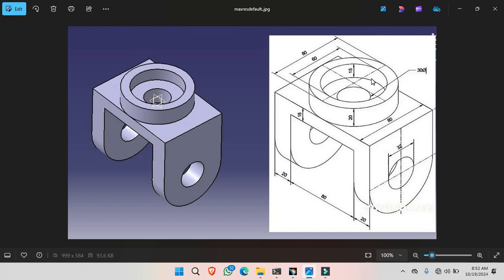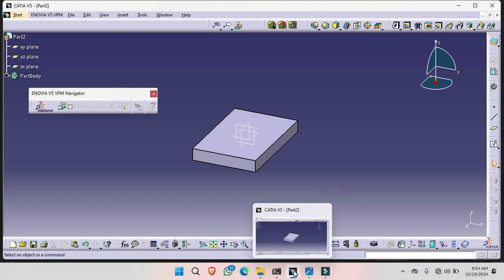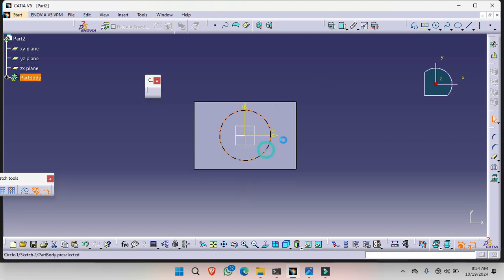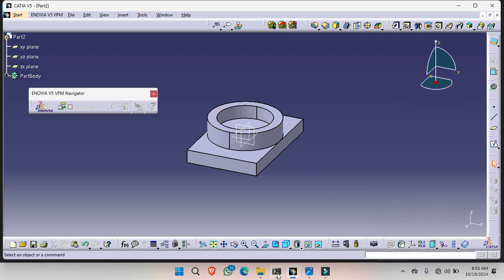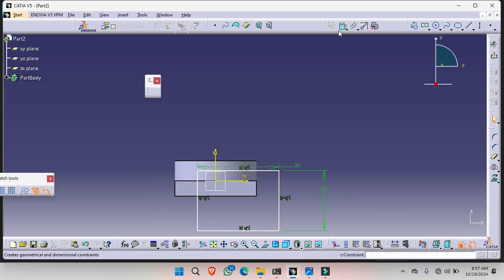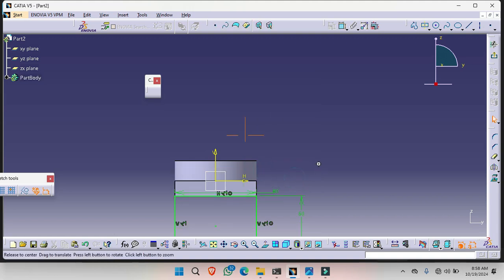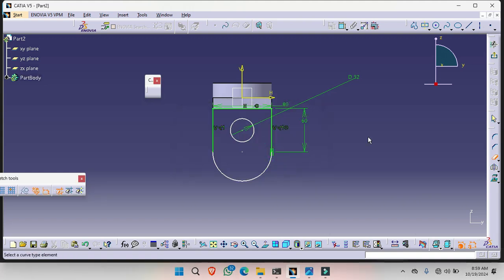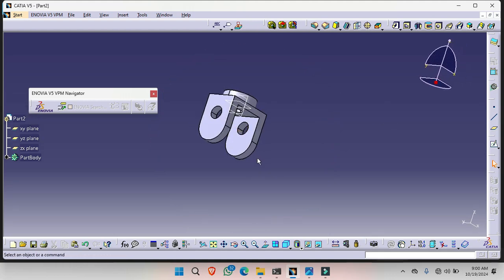CATIA Part Design Tutorial: Create Stunning 3D Models from sketch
Welcome to our comprehensive CATIA tutorial designed specifically for beginners! In this video, you'll learn the fundamental tools and features of CATIA, one of the leading CAD software used in various industries.